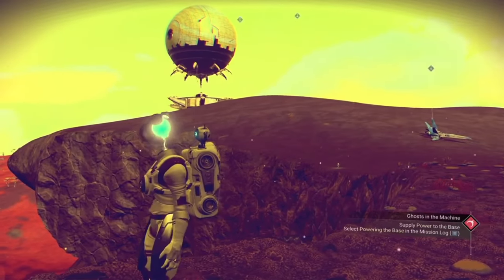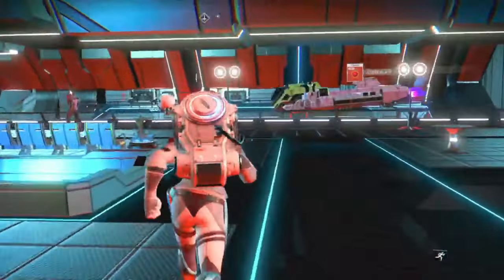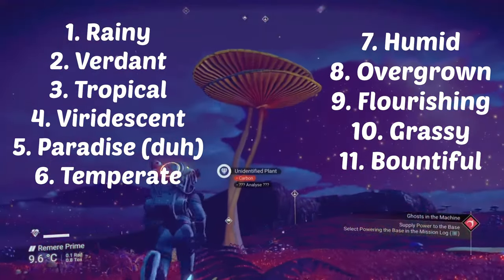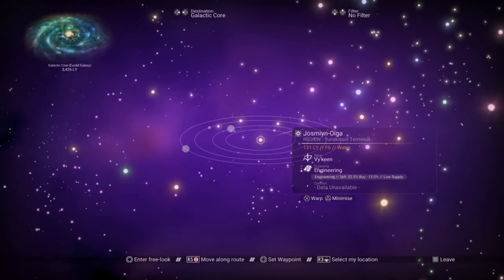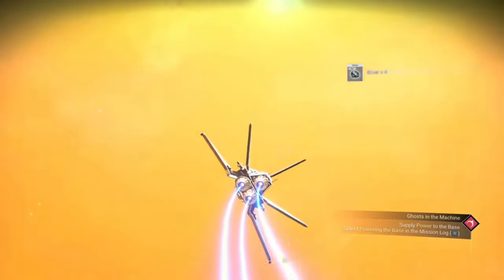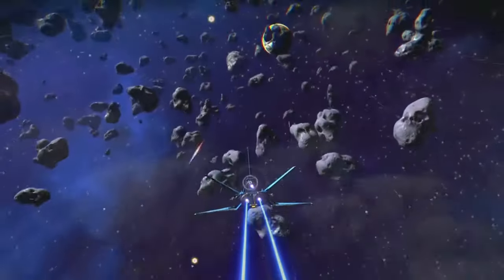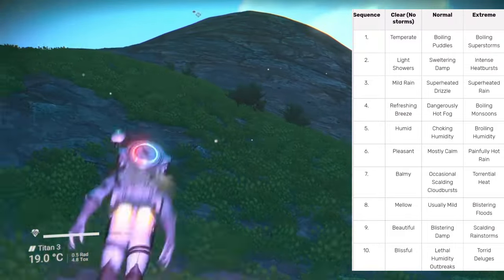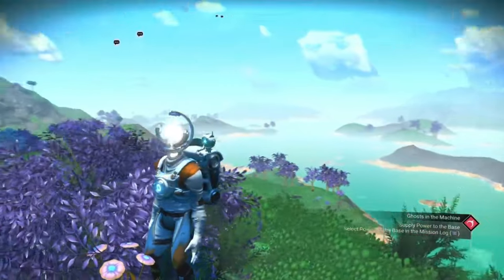How to find a PARADISE PLANET!! | No Mans Sky Beginner Guide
Have you ever wanted to find a paradise planet in No Mans Sky so you can create your own epic base? Well you've come to the right place. In this No Mans Sky beginner guide I'll show you exactly what you need to do to find your very own paradise planet with one of the many lush biomes.

This No Mans Sky beginner guide will also work if you're looking for an Earth like planet in the game so what's not to love?